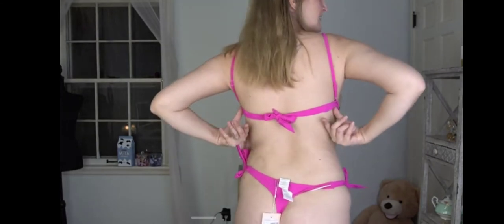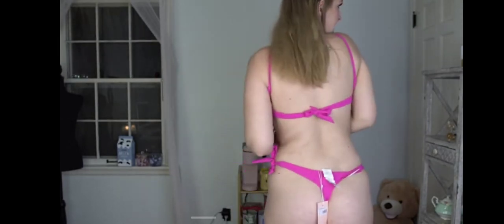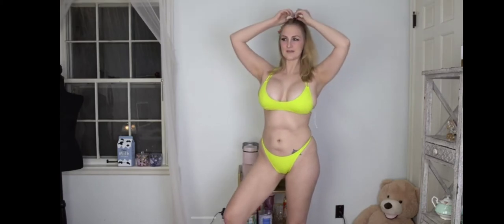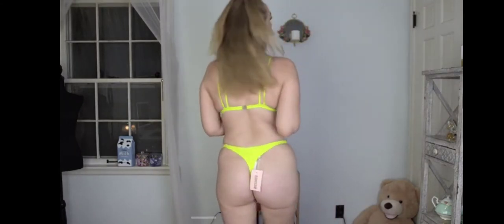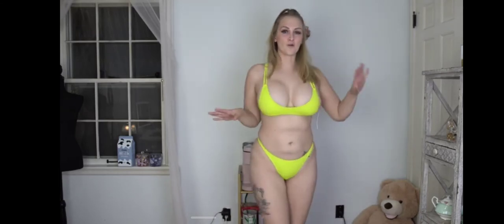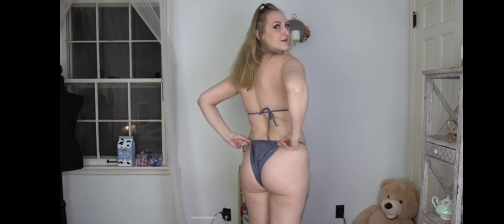Bikini Try on Haul